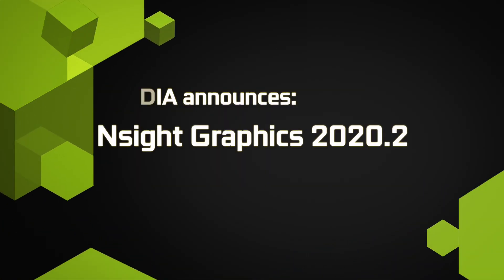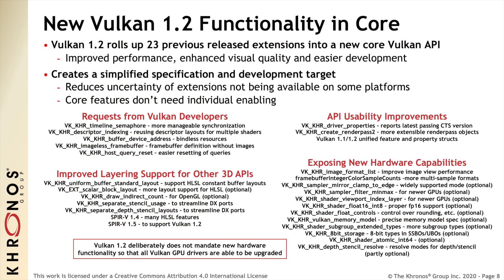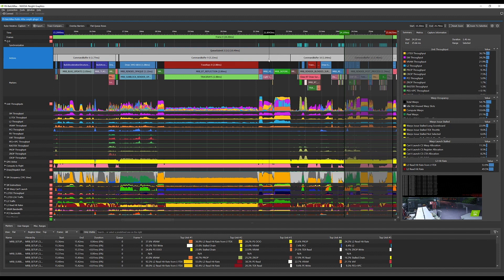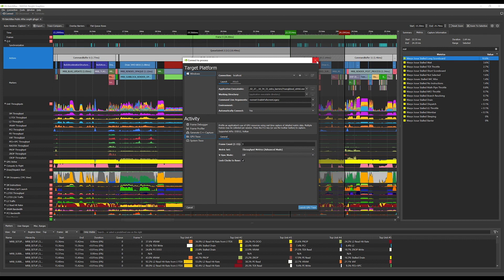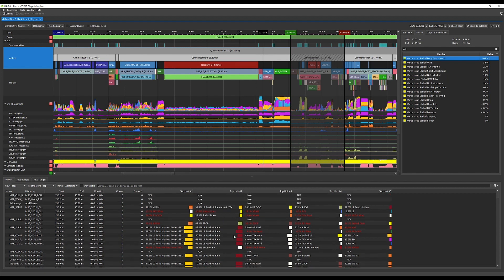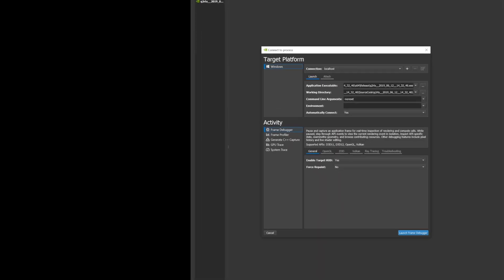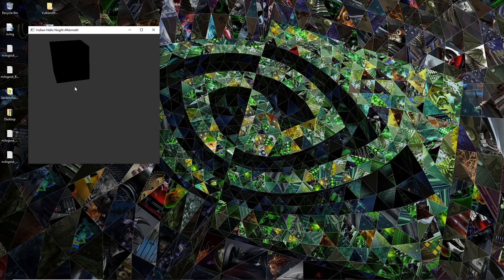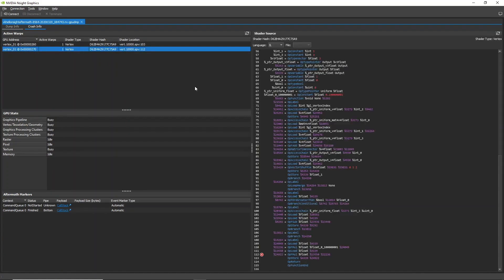NsightGraphics 2020 2 Release Spotlight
Nsight Graphics 2020.2 is now available for download. We've added a number of features that dramatically expand the functionality of our tools when it comes to Vulkan, as well as making some great improvements to developer workflows for Microsoft Visual Studio users.

By popular demand, GPU Trace can now profile Vulkan based applications! When profiling applications using Vulkan, it's possible to get primary and secondary command buffer timings, as well as barriers, synchronization objects and user markers correlated to the GPU unit utilization and throughput metrics.

We've added a new 'Advanced Mode' to allow for advanced metrics collection. In this mode, GPU Trace will capture metrics over multiple frames, focusing on different metric sets for each frame. With 'Advanced Mode', you'll have access to many more critical counters to aid in profiling.

Make sure your application has minimal changes over the course of the frames used to collate the metrics data to avoid divergence. To ensure those frames are executing as similar a workload as possible, we recommend pausing your simulation (or any updates that may alter the final image over those frames). To learn more about Advanced Mode, please read the docs.

While we've already had support for most of the new Vulkan 1.2 extensions, the addition of 3 new extensions means that we are now fully compatible with Vulkan 1.2 for captures, frame debugging and frame profiling. Specifically, we've added support for these 3 extensions:
VK_KHR_buffer_device_address
VK_KHR_separate_depth_stencil_layouts
VK_KHR_timeline_semaphore
We've also added support for 2 additional OpenGL extensions:
ARB_compute_variable_group_size
NV_representative_fragment_test

Nsight Graphics now provides quick and easy access to powerful graphics debugging and profiling from Microsoft Visual Studio via a new integration plugin. Utilizing the debug settings you have already set up in Visual Studio, this integration is a simple gateway to setup and launch your activity in Nsight Graphics. Just select the NSIGHT menu, the version of Nsight Graphics you want to use, and the Nsight Graphics action of interest. Note that in Visual Studio 2019 the NSIGHT entry appears by default in the Extensions menu and may be customized to be placed in the file menu with the ‘Extensions Menu’ customization offered by Visual Studio 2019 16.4 or later.

Vulkan developers dealing with GPU Crashes now have a great new tool; Nsight Graphics 2020.2 extends Nsight Aftermath support to Vulkan! You can now generate GPU crash dump files from your Vulkan application and get detailed feedback on the GPU state at the time the exception occurred. You can load the dump file into Nsight Graphics to visualize this information and look at the state of markers you placed in your code to pinpoint the problem, as well as view the source code of shaders contributing to the issue.